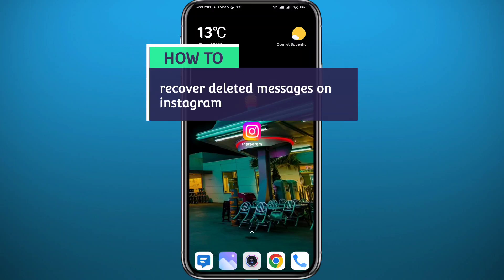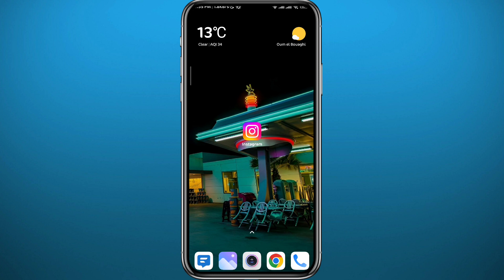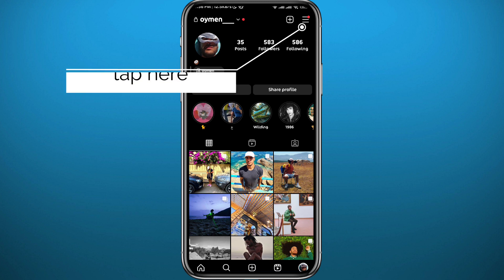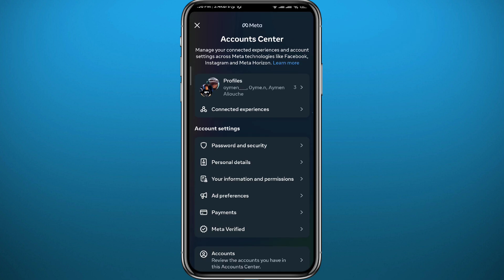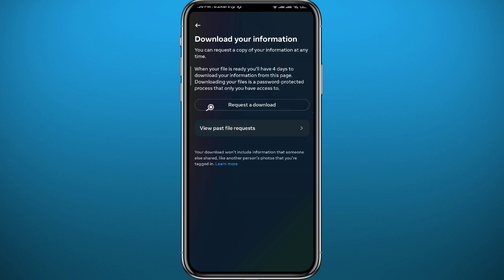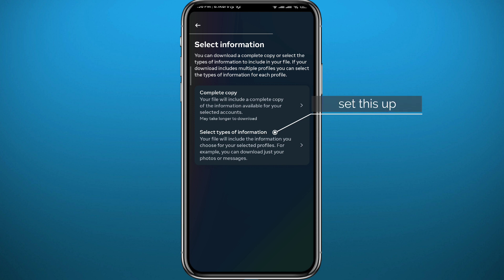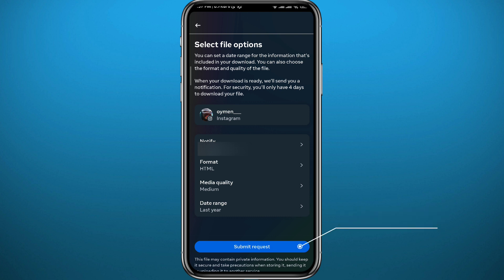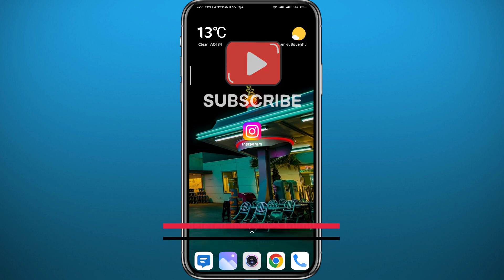How to Recover Deleted Messages on Instagram (2024)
Do you want to know how to recover deleted messages on instagram? Then this is the video for you! I will show you how to recover deleted chats on instagram.

This is a step-by-step tutorial on how to recover instagram deleted chat in 2024. You can learn how to recover deleted messages on instagram, so don't worry.